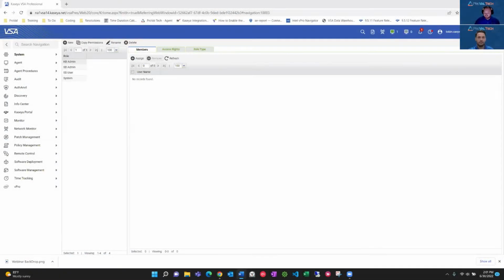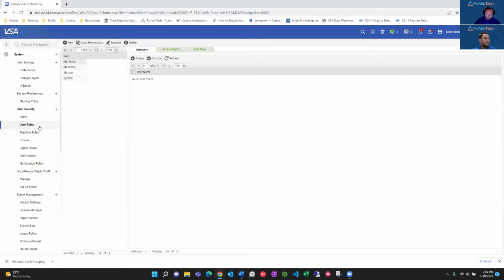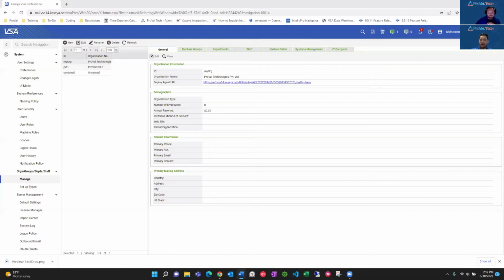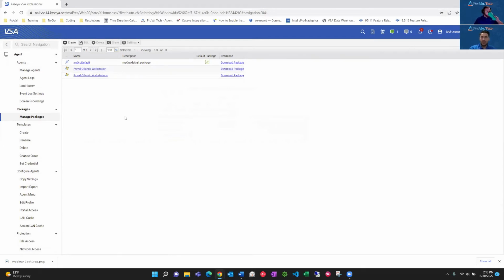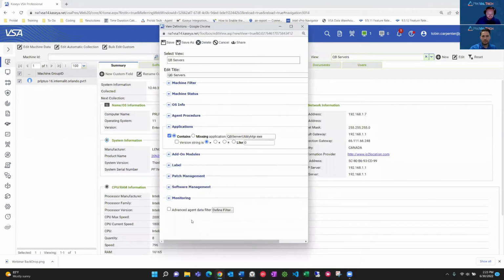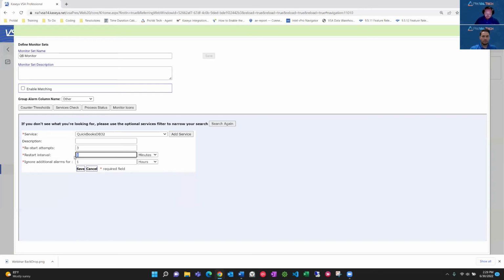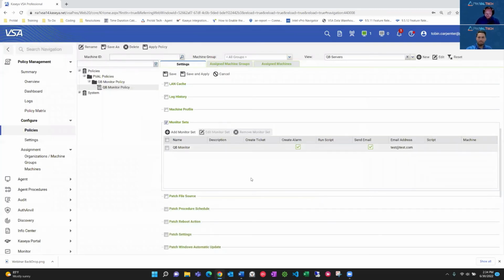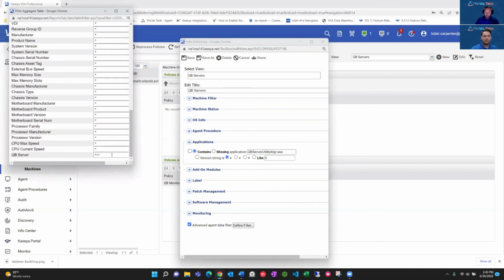Kaseya VSA: Getting Started Guide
Tune in to our Quarter 2 Webinar as Partner Development Associate Greg White and MSP Consultant Tobin Carpenter give insight on the proper configuration of your Kaseya VSA.